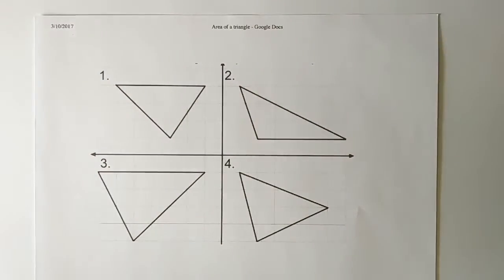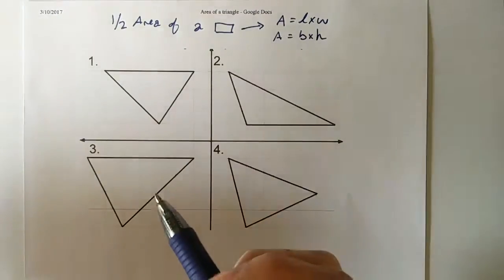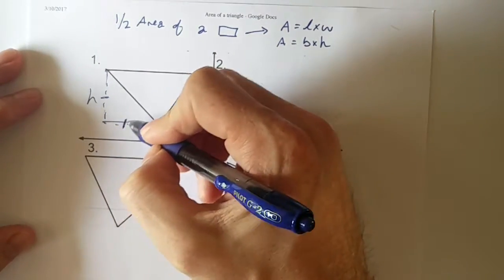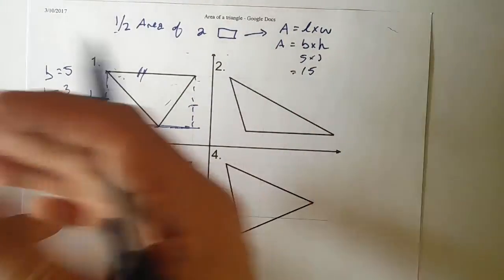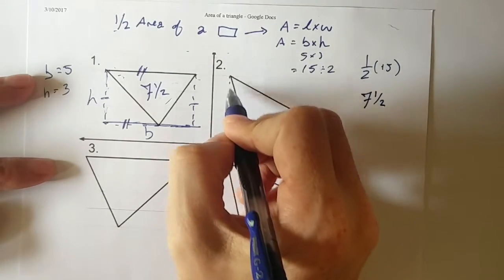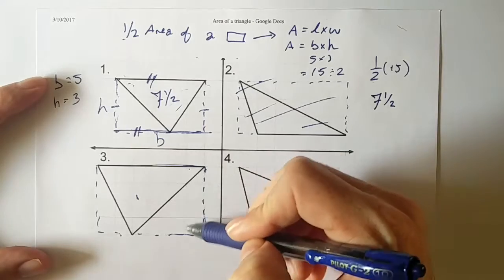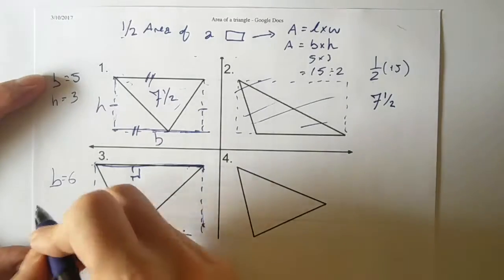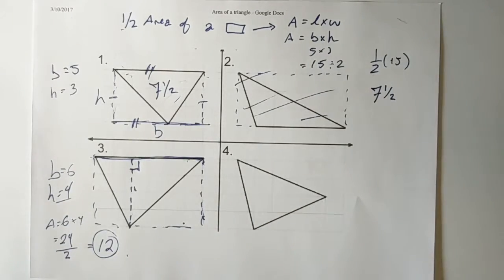Area of Simple Triangles